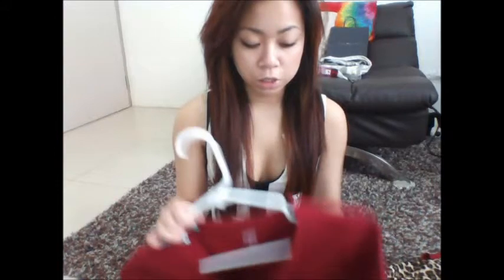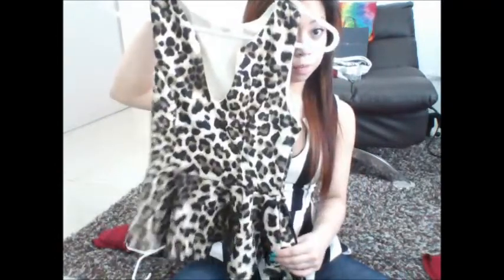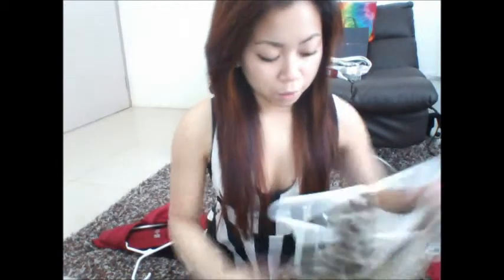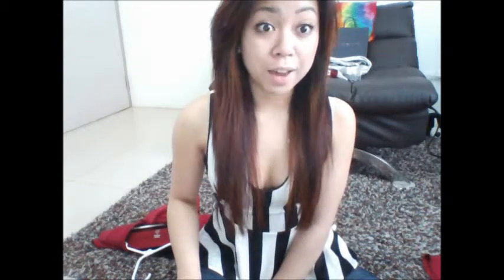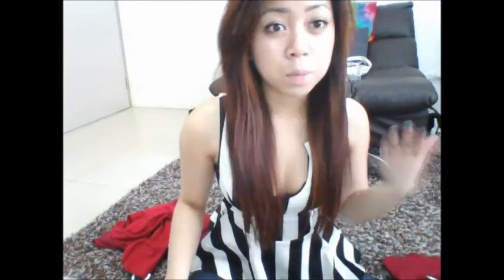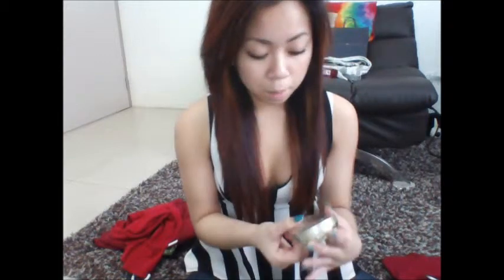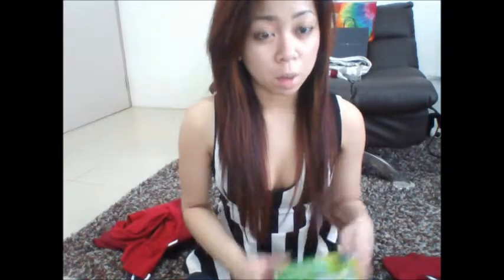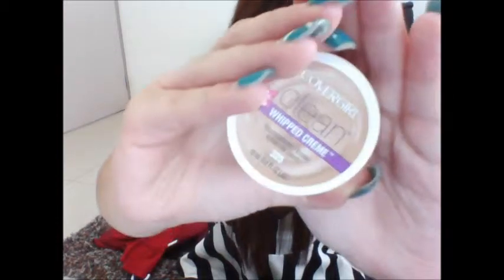Fall Haul | Fashion and Beauty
Here is a small fashion and beauty haul! enjoy

V-neck from Tommy Hilfiger
2 Peplum tops and red tanktop from Ross
Cropped Maroon shirt from Papaya

Milani face powder in Medium Tan
Covergirl Clump Crusher mascara in Very Black
Covergirl Clean Makeup Whipped Cream Foundation in Buff Beige